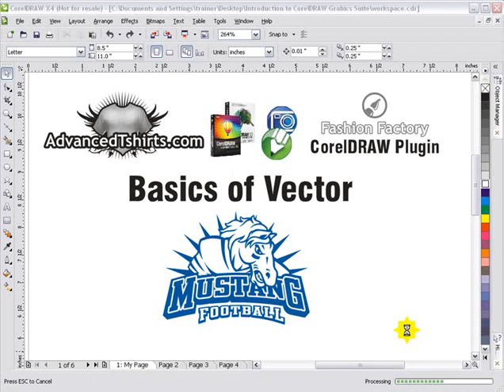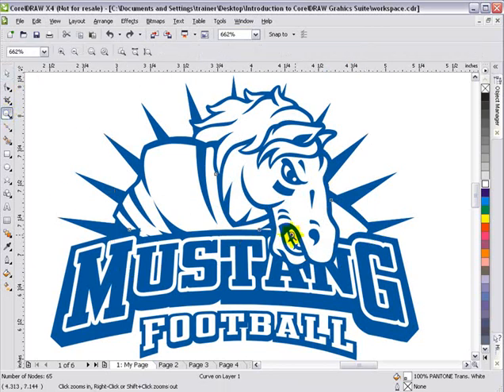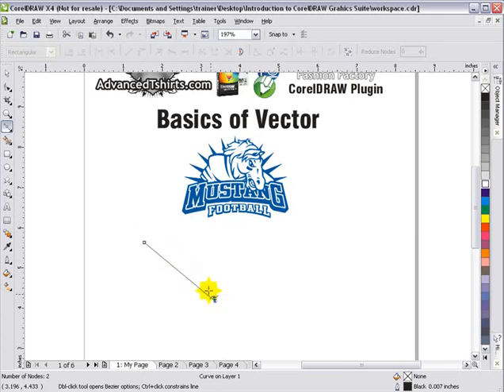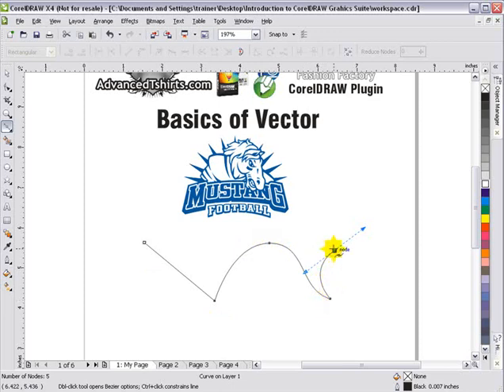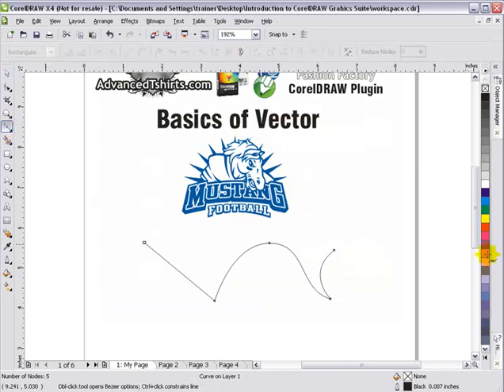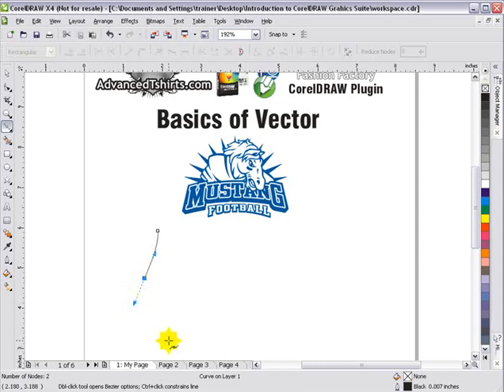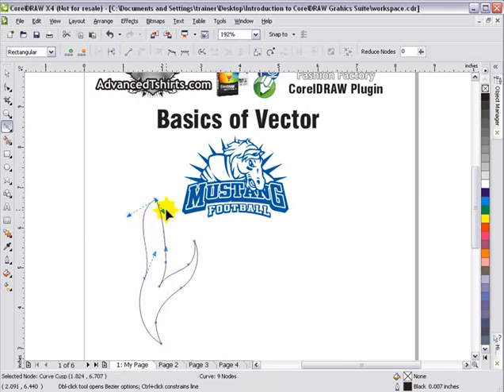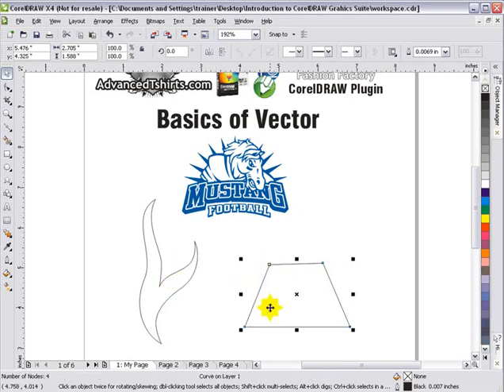CorelDRAW Basic Vector Training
CorelDRAW tutorial training on basic vector drawing skills.